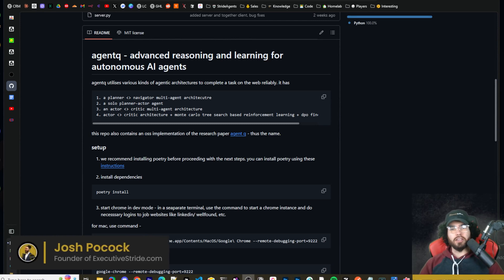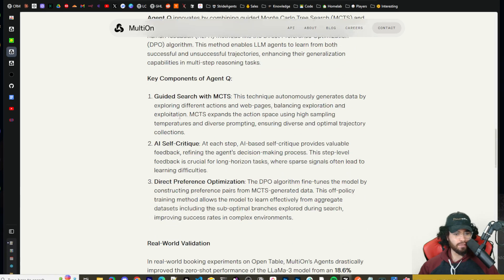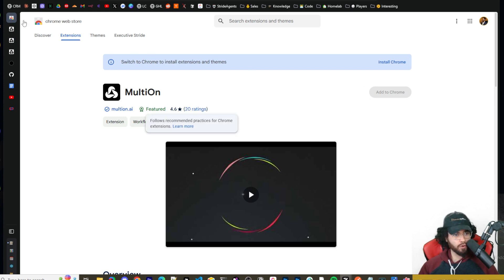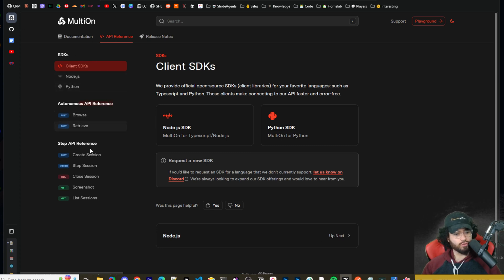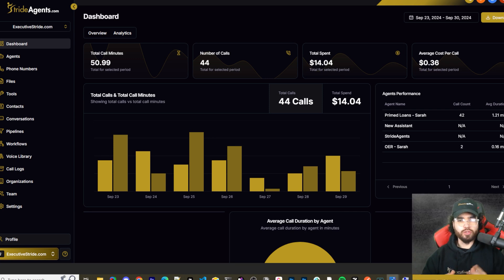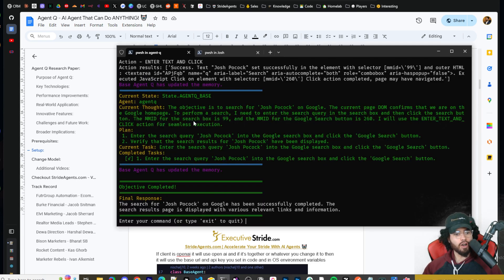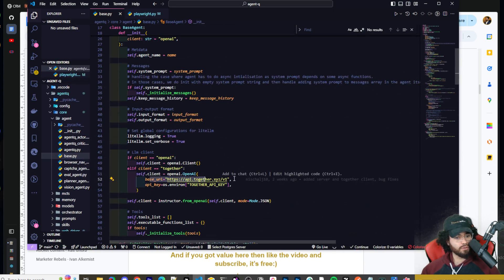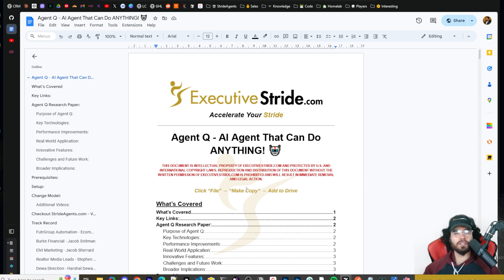FREE Agent-Q Controls Your Browser To Do ANYTHING!🤖 Complete Open Source AI Automation Agent MultiOn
⏳ Timestamps
00:00 - Introduction: Exploring Agent Q Autonomous AI
00:38 - GitHub Repo & Introduction to Agent Q by MultiOn
01:13 - Agent Q's Breakthrough in Autonomous Web Navigation
01:57 - Key Components: Guided Search, AI Self-Critique, and DPO
02:46 - Real-World Validation: Zero-Shot Performance Boost
03:07 - Overview of Agent Q Resources and Research Paper
04:02 - Two Ways to Use Agent Q: Command Line & Chrome Extension
04:22 - Chrome Extension Features and Setup Process
04:57 - Demonstration: Using Agent Q for Automated YouTube Search
05:26 - Agent Q’s Future Impact on Web Browsing
06:30 - Developer Tools: API Reference and SDKs
07:16 - Prerequisites for Setting Up Agent Q (Git, Python, Poetry)
08:02 - Cloning the Repo and Installing Dependencies
09:23 - Setting OpenAI API Key for Mac, Linux, and Windows
09:55 - Running Chrome in Developer Mode
10:19 - Starting Agent Q in the Command Terminal
11:14 - Executing Commands: YouTube Search Demonstration
12:36 - Configuring Agent Q to Work with Different Models
13:42 - Modifying the Base Code for Alternative Models (Grok, Ollama)
14:39 - Additional Resources and Future Content on Open Interpreter
15:46 - Conclusion: Future of AI Agents and Web Browsing